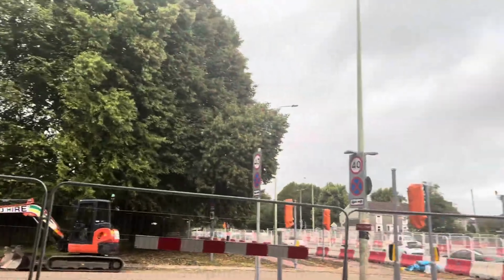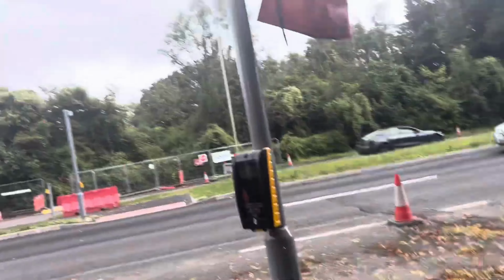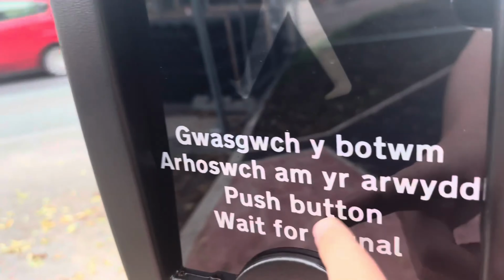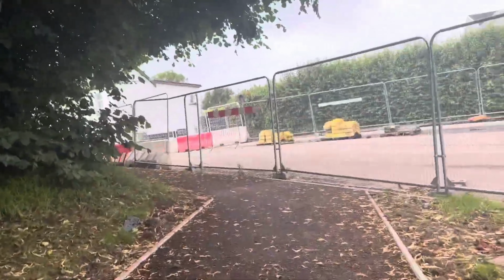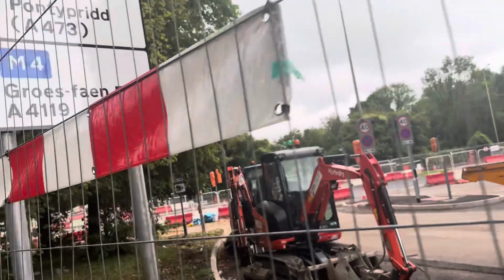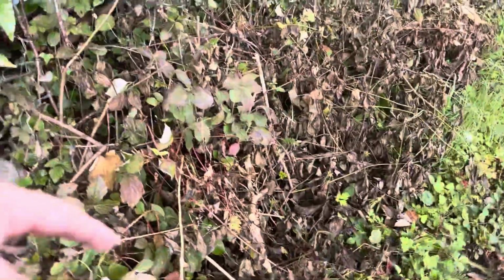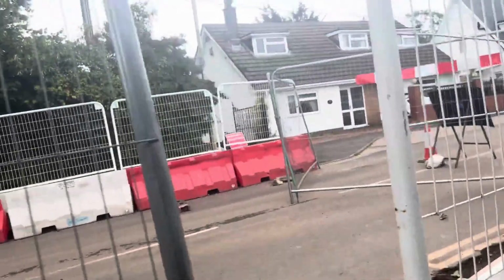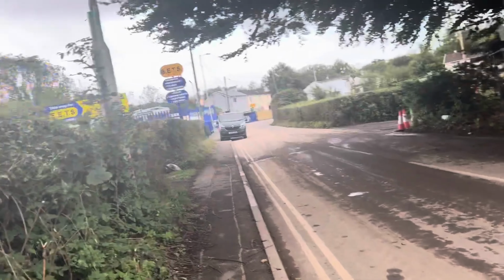Part 64 22 weeks of works july 25th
for now on i will do talking when walking!